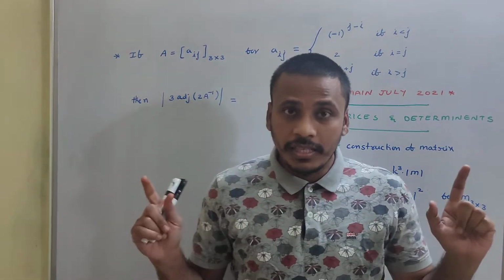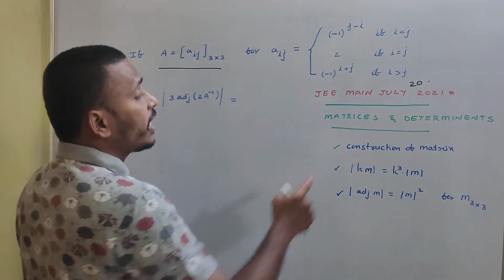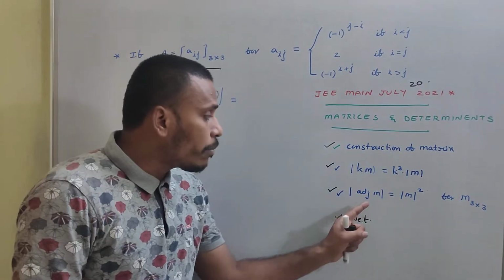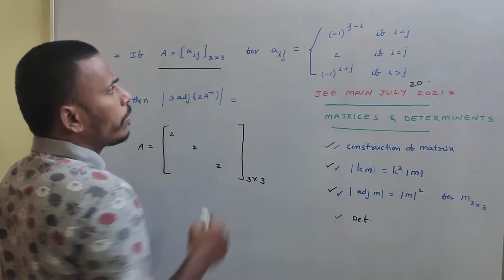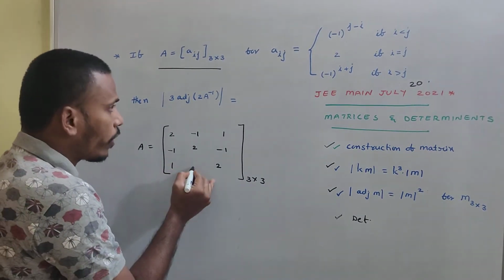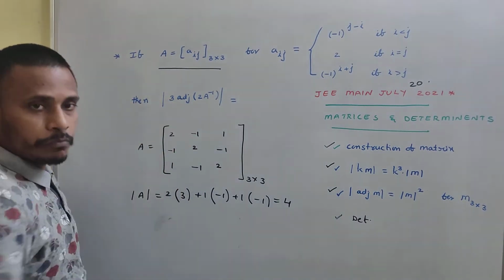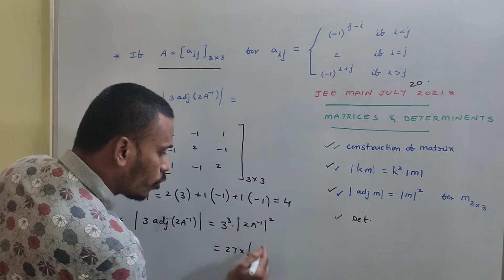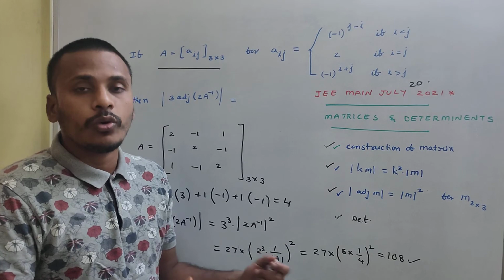Mathematics Solutions for jee main July 2021 from Matrices&Determ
mathsganga jeejuly jeemain2021 Solutions for jee july 2021 mathematics session 1 from Integrals

jee video solutions
Chapterwise video solutions for JEE main July 2021
Definite integrals from jee july 2021
3rd attempt jee main 2021
matrices from July 2021
Matrices and Determinents